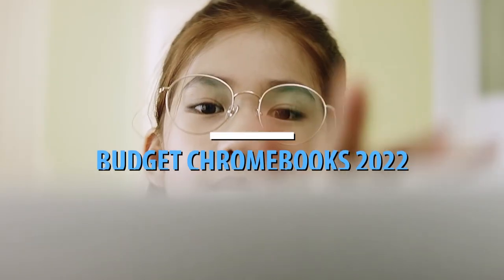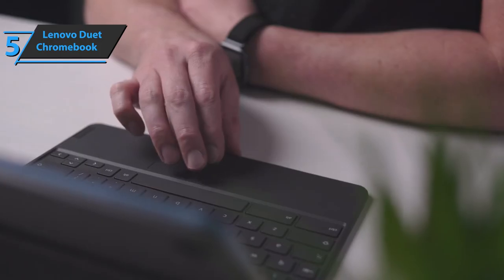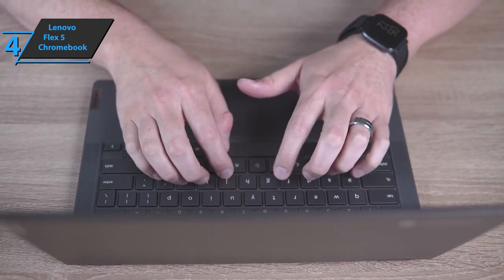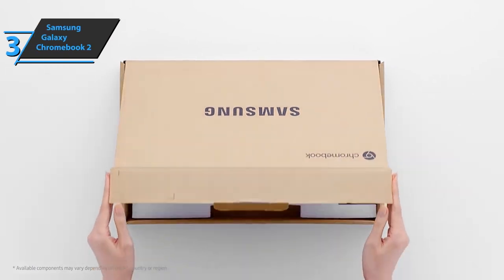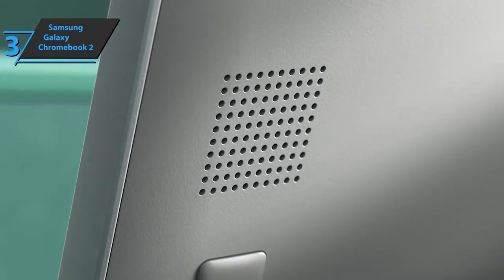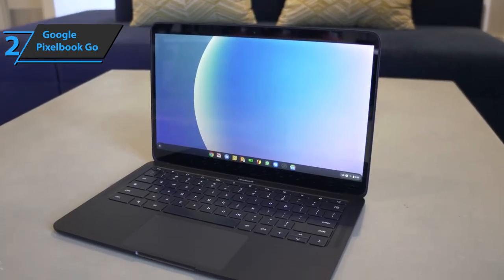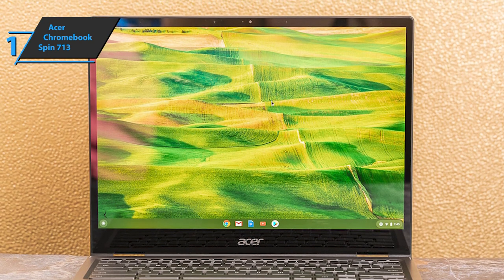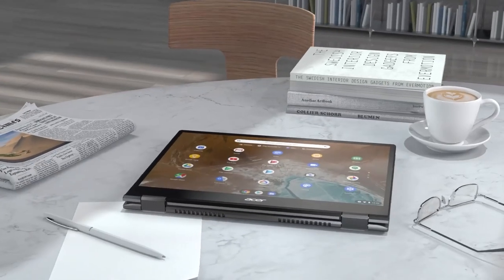Top 5 BEST Budget Chromebooks of [2022]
➜ Links to the best Budget Chromebooks 2022 we listed in this video:

►US Links◄
➜ 5. Lenovo Duet Chromebook - 3yie2TI
➜ 4. Lenovo Flex 5 Chromebook - 3yIe1dr
➜ 3. Samsung Galaxy Chromebook 2 - 3umYU6x
➜ 2. Google Pixelbook Go - 3ycWPv3
➜ 1. Acer Chromebook Spin 713 - 3unWnce
►UK Links◄
➜ 5. Lenovo Duet Chromebook - 3nFZuIR
➜ 4. Lenovo Flex 5 Chromebook - 3OJFgd6
➜ 3. Samsung Galaxy Chromebook 2 - 3bQ7HYf
➜ 2. Google Pixelbook Go - 3Ienyf9
➜ 1. Acer Chromebook Spin 713 - 3AlslK1
►CA Links◄
➜ 5. Lenovo Duet Chromebook - 3OKnwy9
➜ 4. Lenovo Flex 5 Chromebook - 3R2QtHj
➜ 3. Samsung Galaxy Chromebook 2 - 3uj0CWz
➜ 2. Google Pixelbook Go - 3Rdw4iW
➜ 1. Acer Chromebook Spin 713 - 3NBCqp6

We have just laid out the top 5 best budget chromebooks 2022. In 5th place is the Lenovo Duet Chromebook, our pick for the best ultra cheap budget chromebook. In 4th place is the Lenovo Flex 5 Chromebook, our pick for the best value budget chromebook. In 3rd place is the Samsung Galaxy Chromebook 2, our pick for the best premium budget chromebook. In 2nd place is the Google Pixelbook Go, our pick for the best Google budget chromebook. In 1st place is the Acer Chromebook Spin 713, our pick for the best overall budget chromebook.